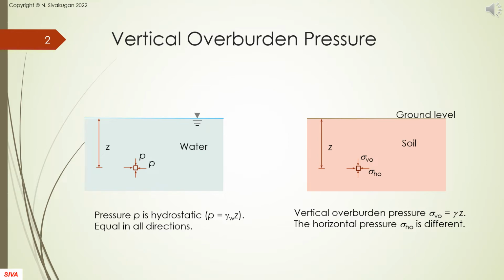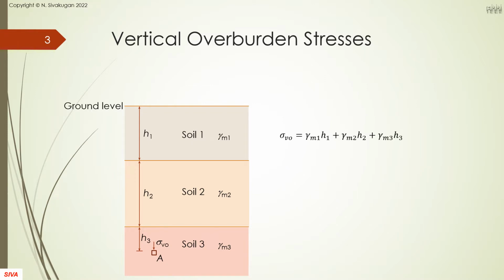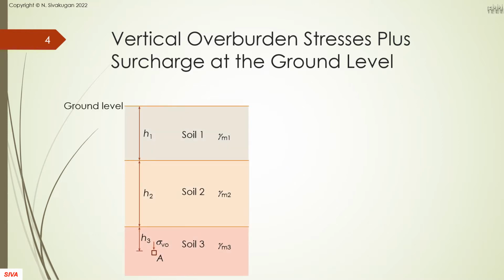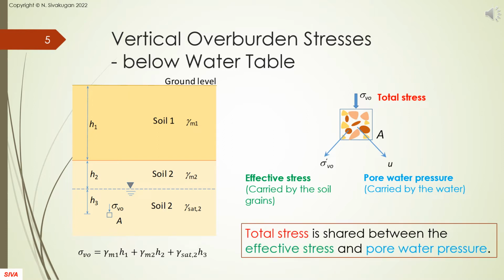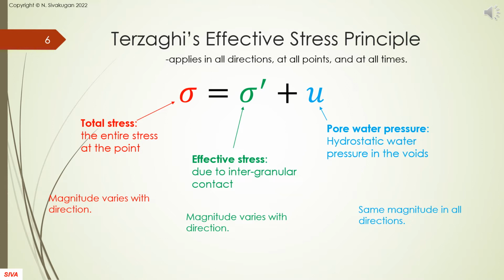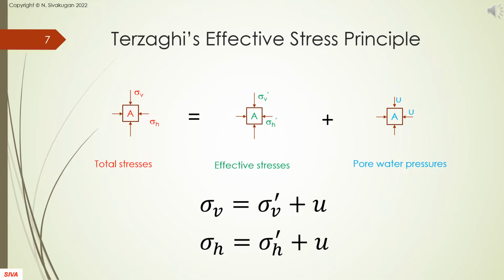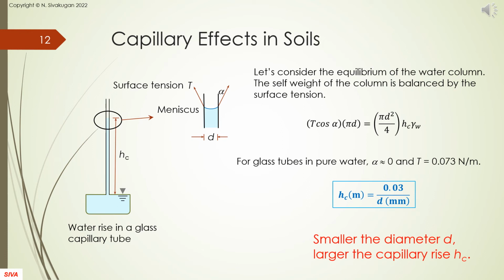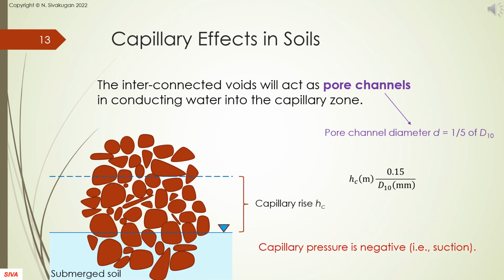Sivakugan Geotechnical PPT Slides: Effective Stresses 2022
This video is an introduction to Terzaghi's effective stress principle. Discusses total stresses and pore water pressures, and capillary in soils.